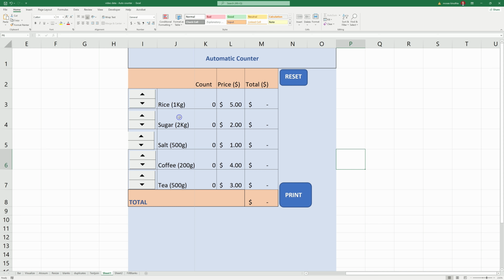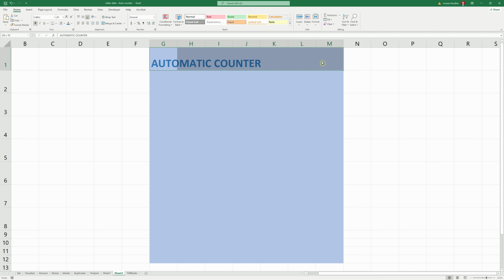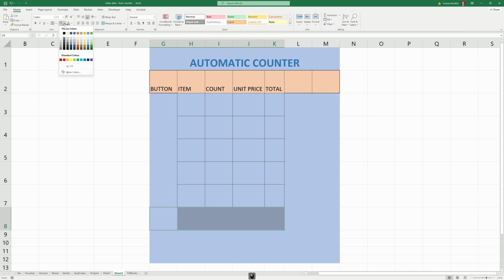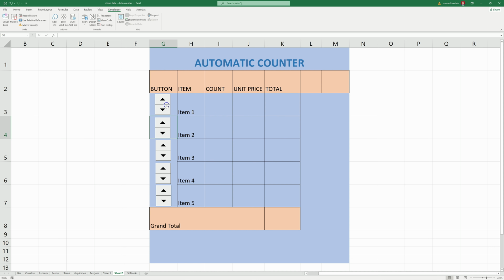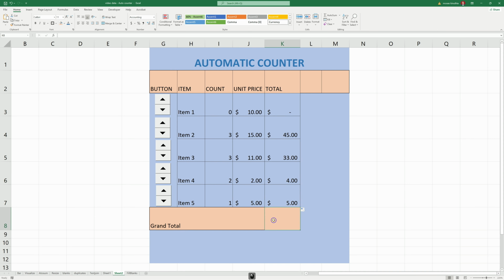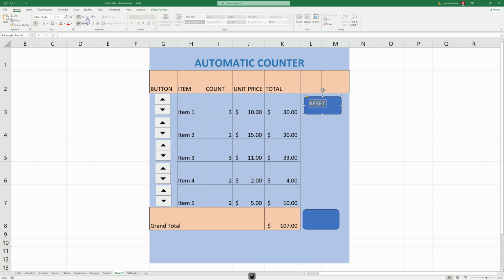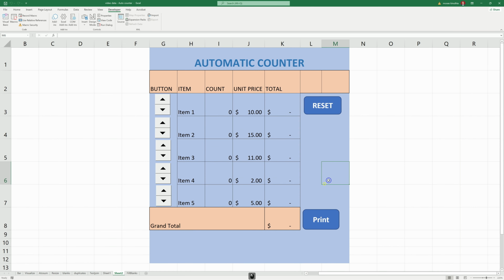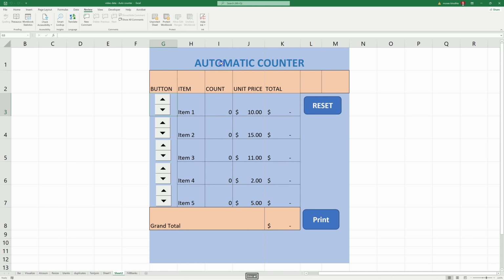Effortlessly Automate your counting with this simple Excel trick!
Are you tired of spending hours manually entering your data in Excel? Do you wish there was an easier way to get the job done? Look no further! In this video, we'll show you a simple trick to automate your counting in Excel. With just a few clicks, you'll be able to effortlessly enter and update your data, saving you time and effort. Whether you're a beginner or an advanced Excel user, you won't want to miss this tutorial. So grab your laptop and get ready to discover the power of Excel automation. Click the play button!